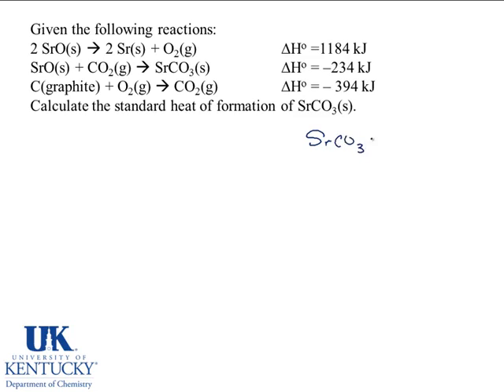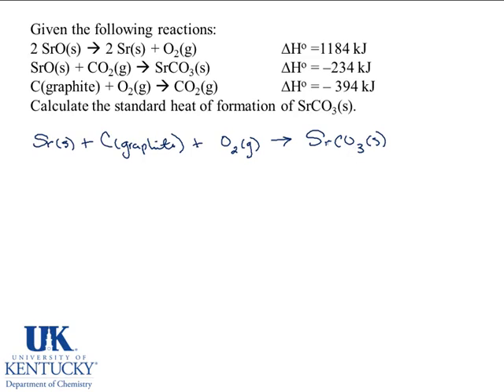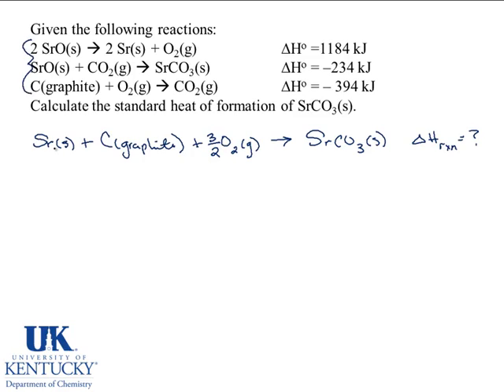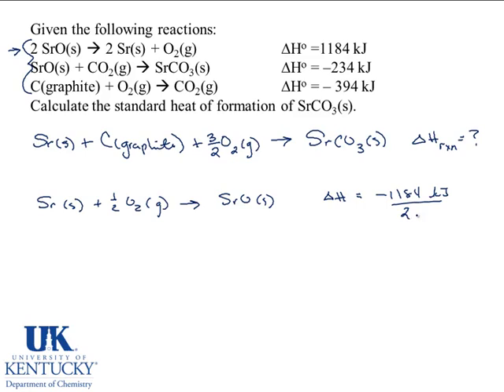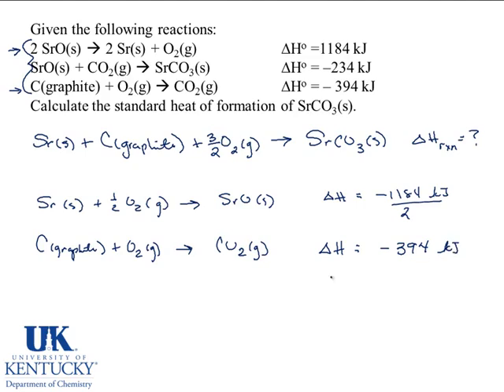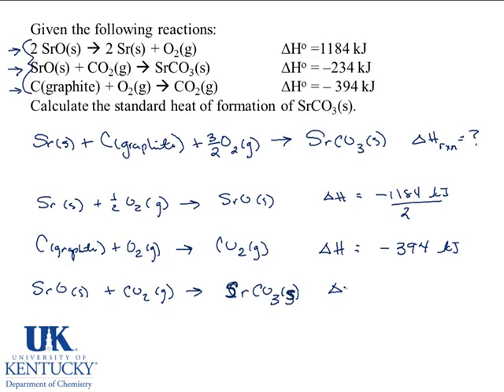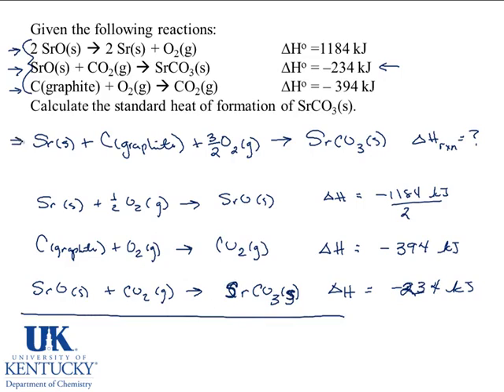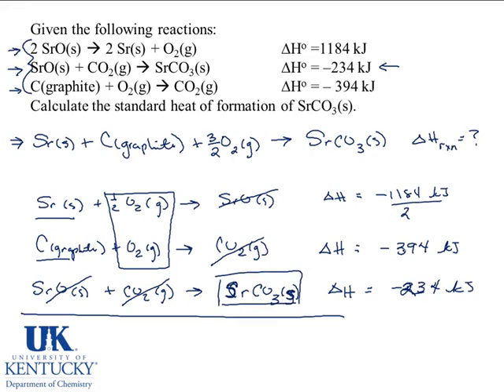7.8 Calculate the standard heat of formation of Stronium carbonate